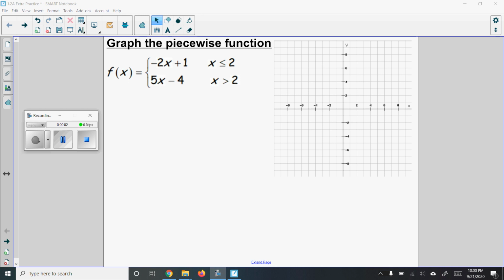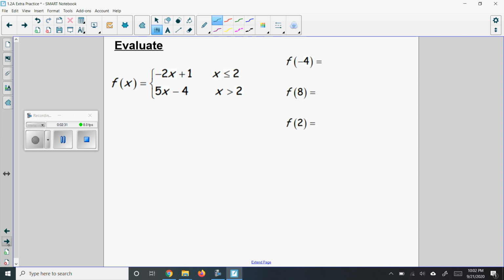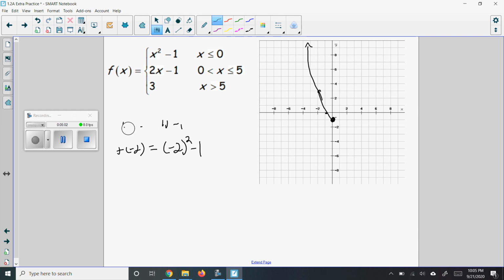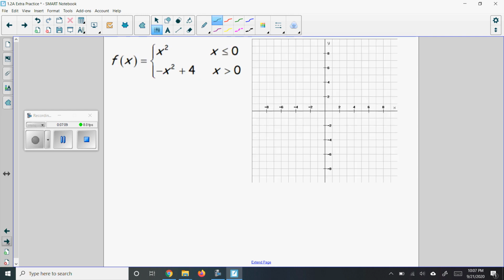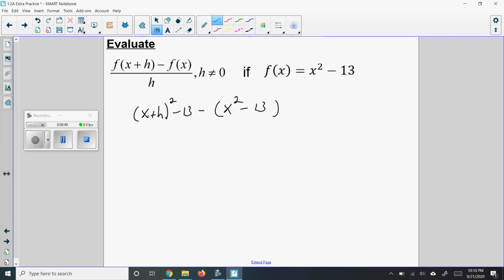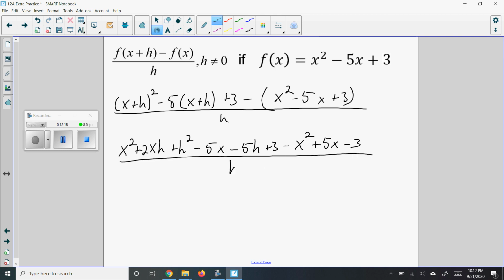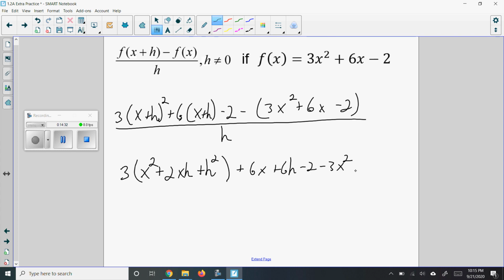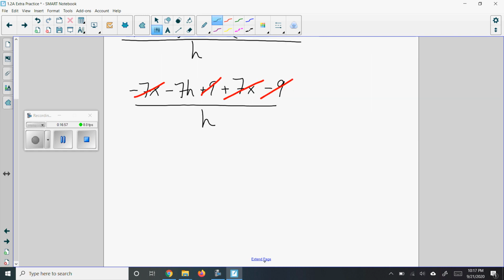PC 1.2A Piecewise Functions & Difference Quotient